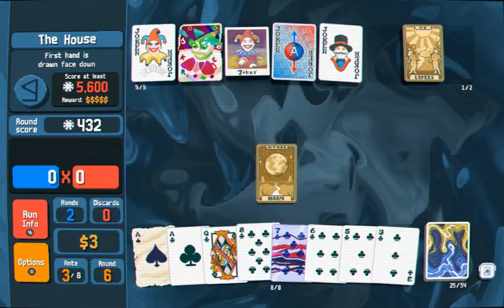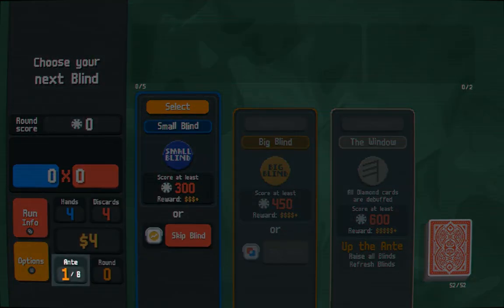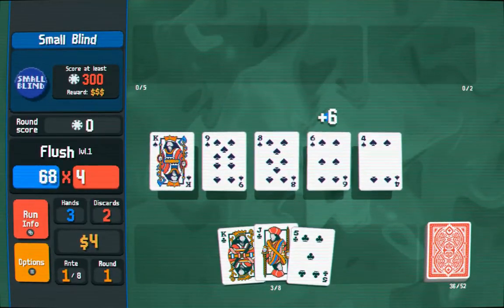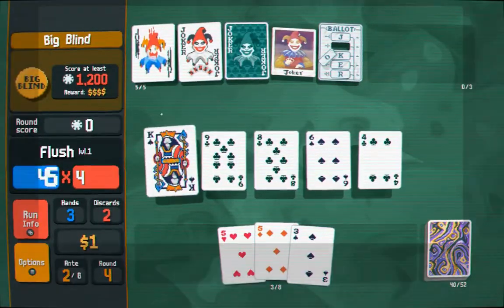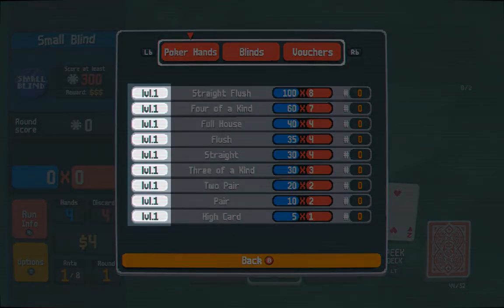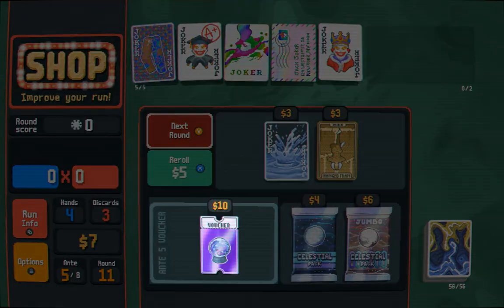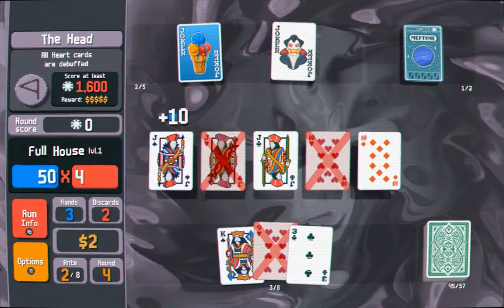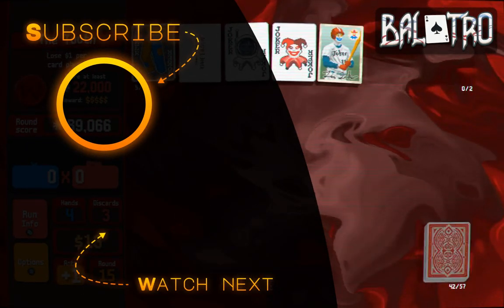Rig your deck to pull off crazy combos! - Balatro (A Steam Deck Gem)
Augment your playing card deck to win the run, perfect on Steam Deck!
All footage recorded on Steam Deck in handheld mode.